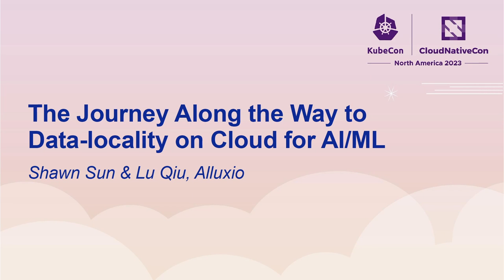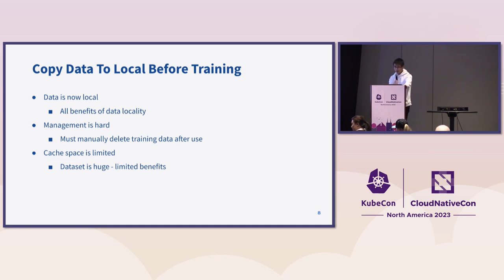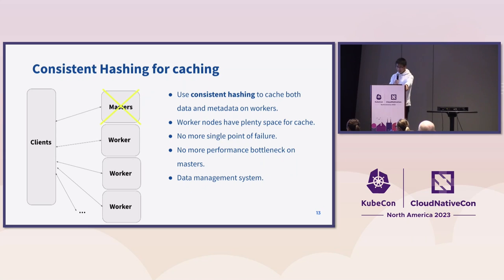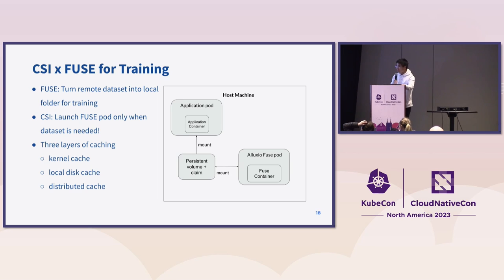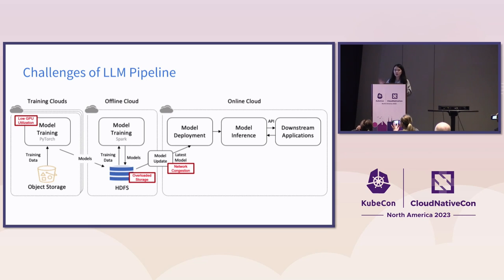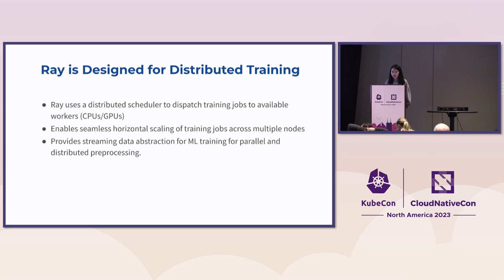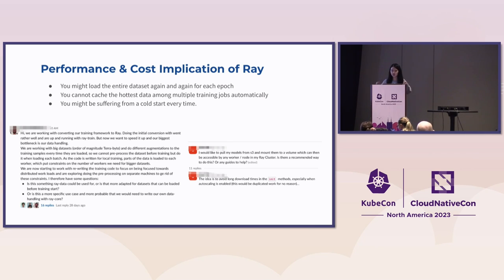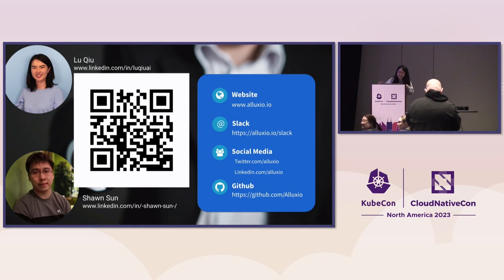The Journey Along the Way to Data-locality on Cloud for AI/ML - Shawn Sun & Lu Qiu, Alluxio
In this talk, we will delve into the fascinating realm of data locality, examining the advantages and disadvantages it offers when considering cost saving and performance optimization. We will explore the crucial role of data locality in modern Kubernetes clusters and how it impacts the overall efficiency AI applications. During the session, we will discuss the delicate balance between reducing costs and maximizing performance through data locality. We will share the lessons we have learned from their experiences and uncover best practices. Through case studies and practical examples, we will highlight the benefits that local and distributed cache on Kubernetes brings to various domains, such as AI training and cost saving on cloud infrastructure.